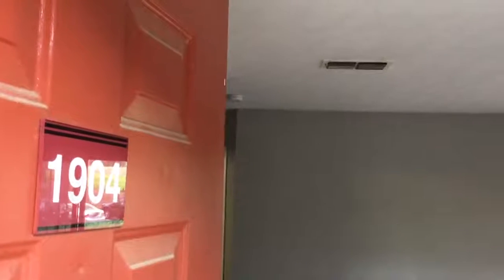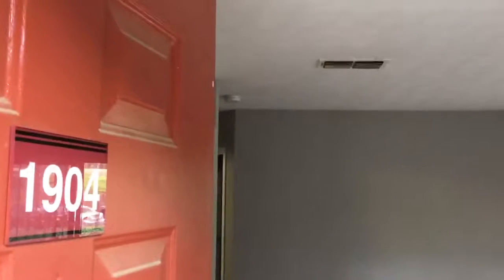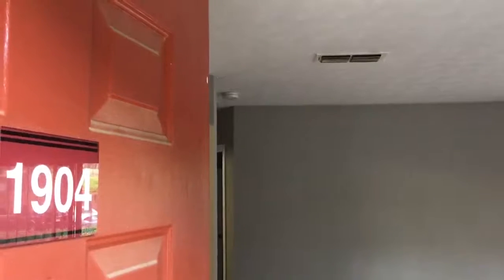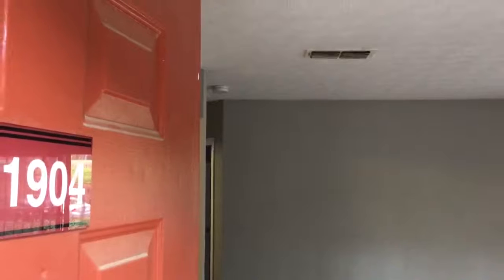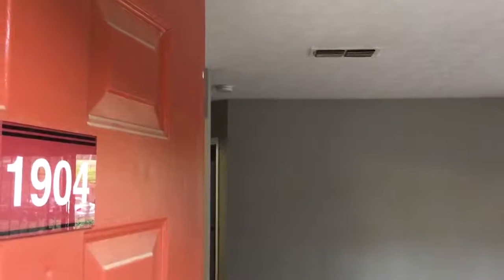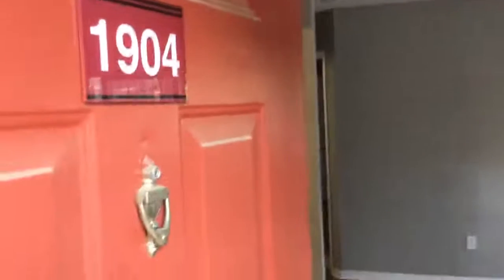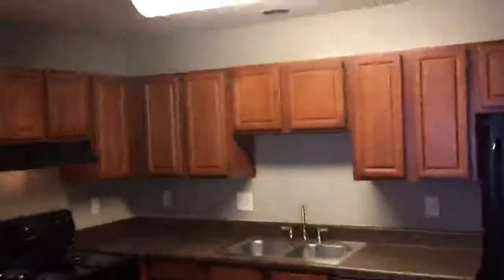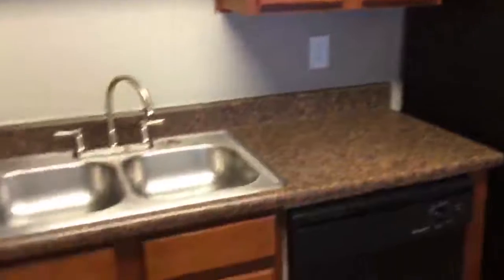Belaire 1bedroom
Apartment Tour Video